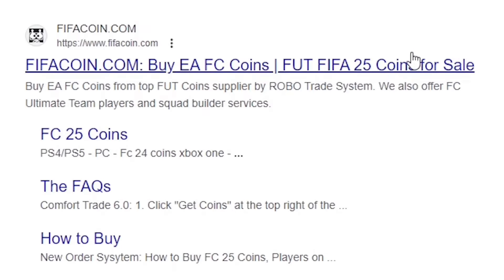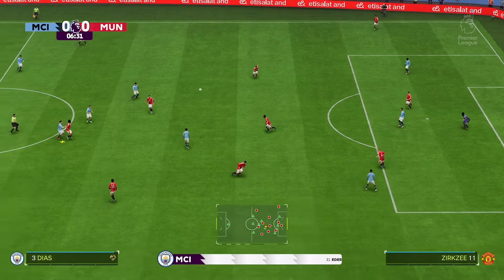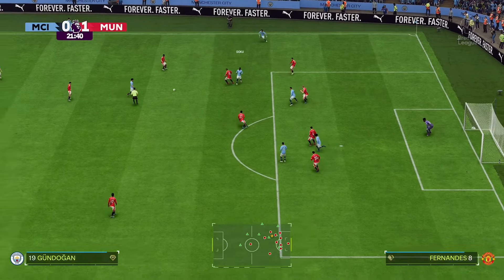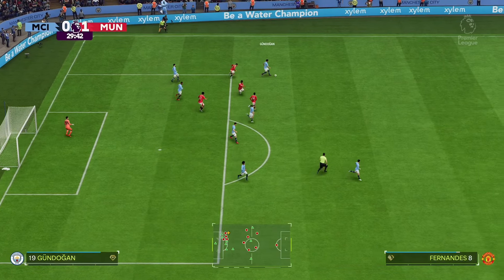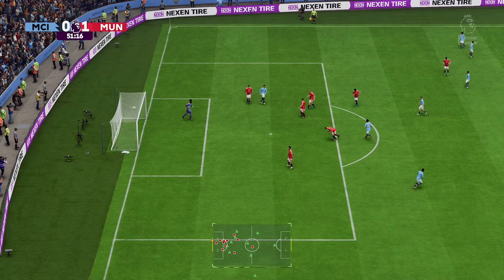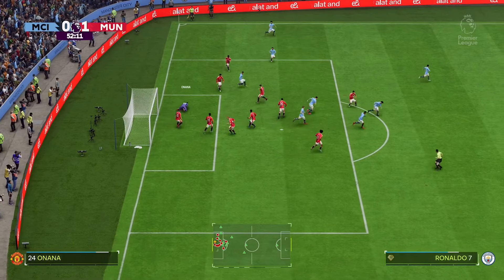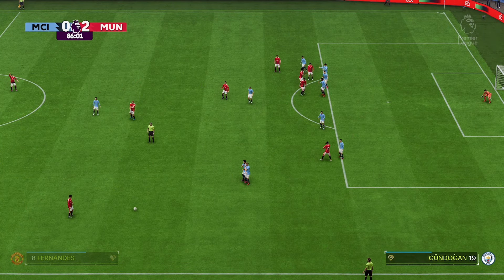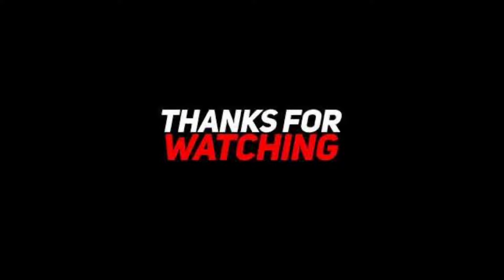What if Cristiano Ronaldo and Lionel Messi played together in the premier league in eafc 25